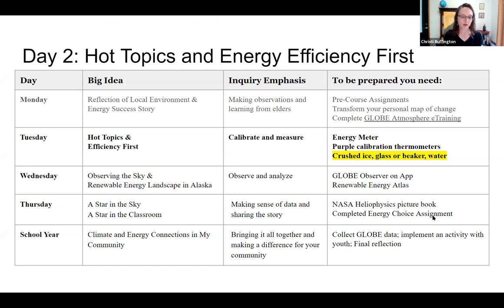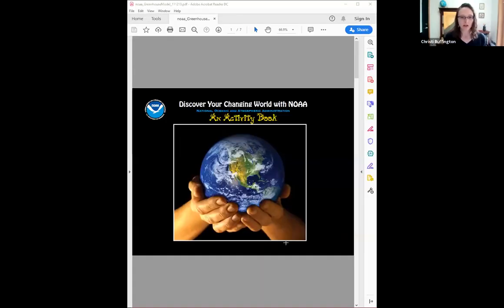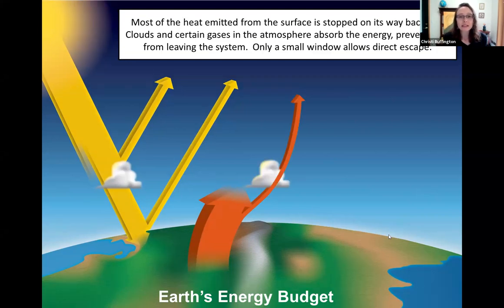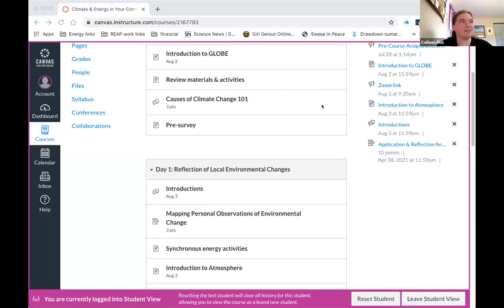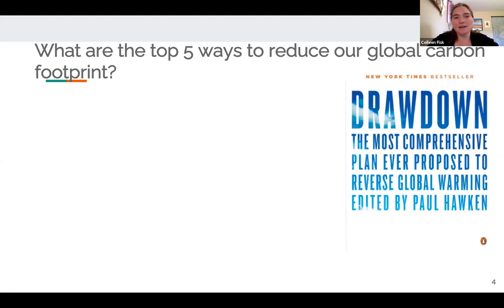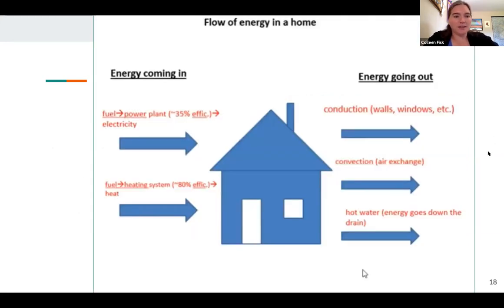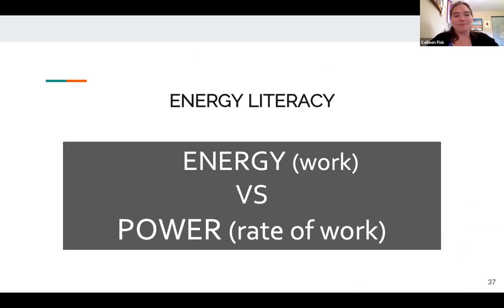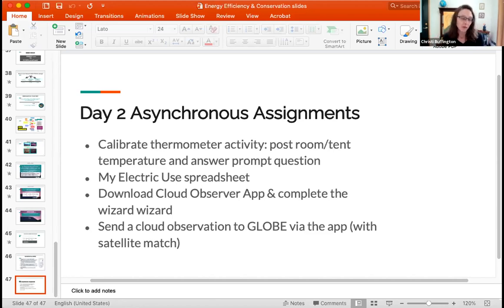Day 2 Climate & Energy Connections in My Community Video 3 _8-4-2020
Zoom Recording ID: 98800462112 UUID: 7g4PY4vxTk6KZ6HX6tL3JQ== Meeting Time: 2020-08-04T16:46:11Z